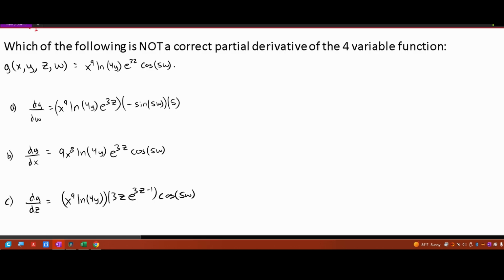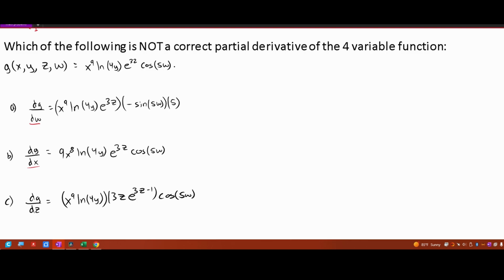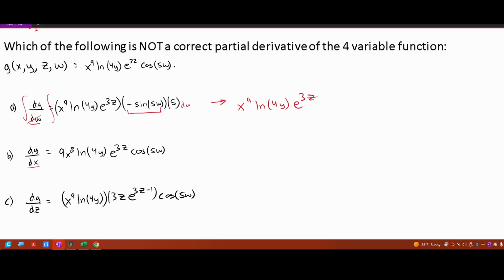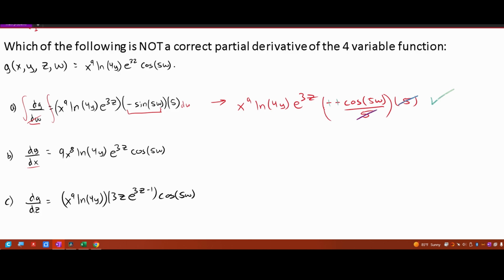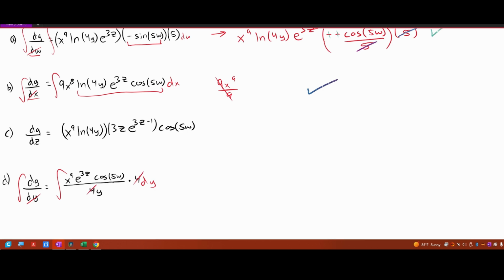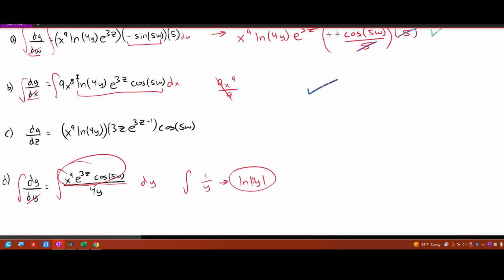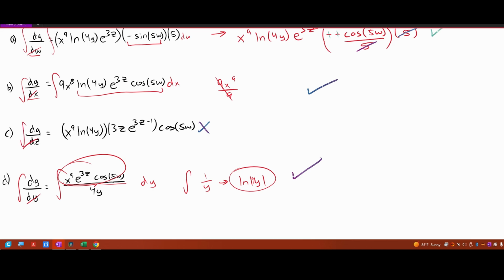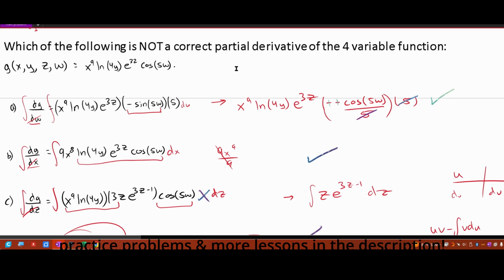Finding the correct partial derivative to an equation | Differential Equations